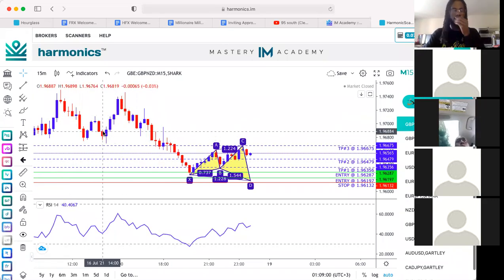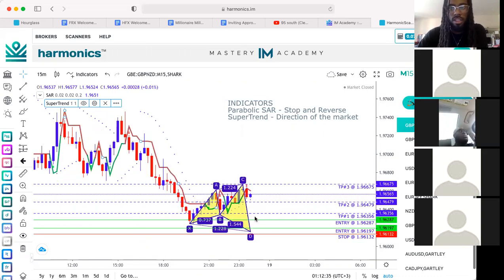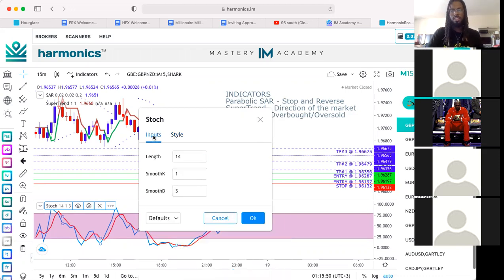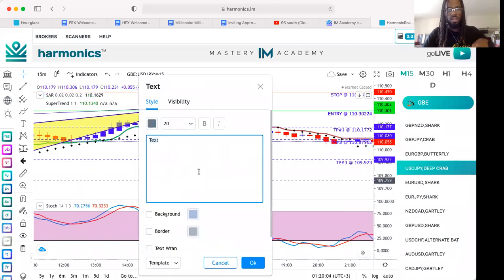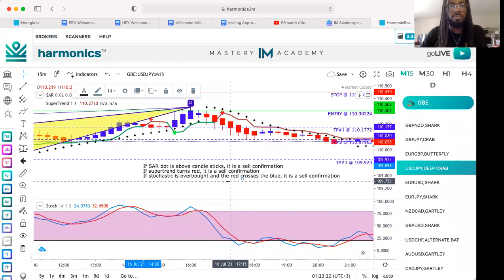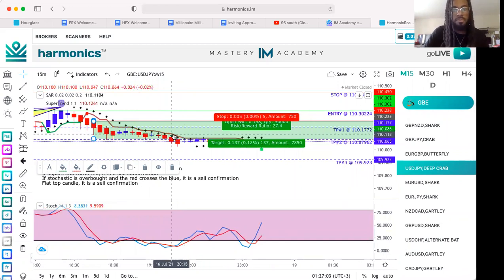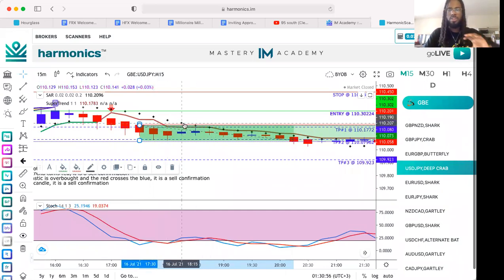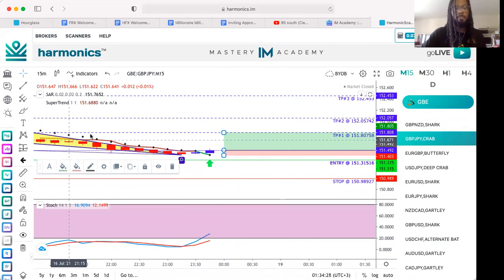BYOB Harmonic Scanner Training By Maleke Jones P2000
The harmonic scanner is a free add on with the package that constantly scans the market and gives you the best entries and exits. BYOB is a strategy that is implemented for beginners who are interested in learning how to trade FRX.